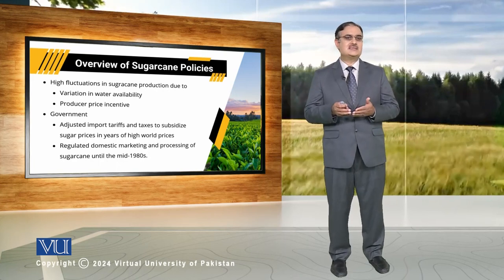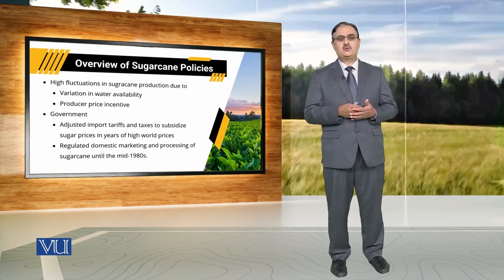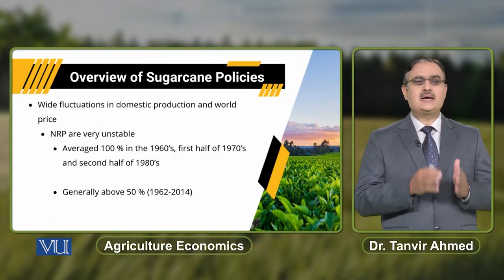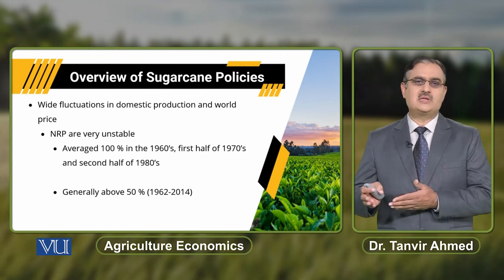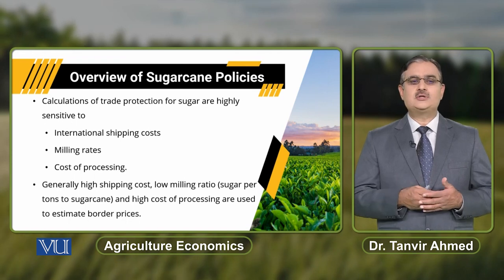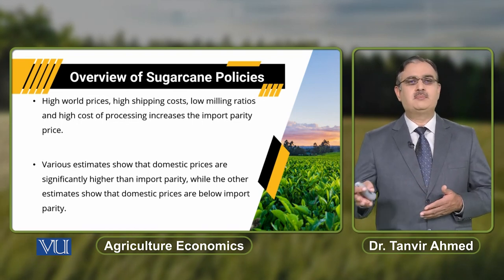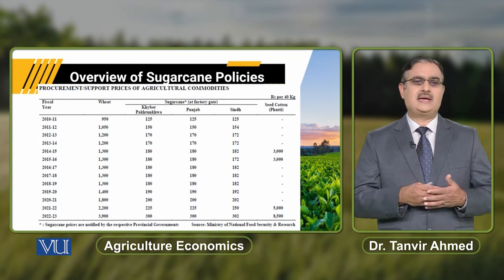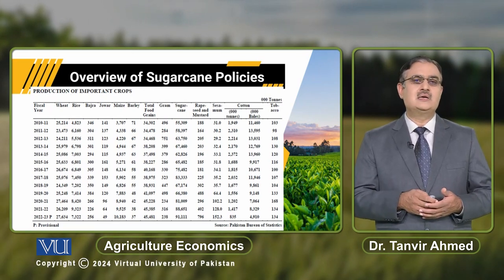Overview of Sugarcane Policies | Agriculture Economics | ECO608_Topic203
Topic203: Overview of Sugarcane Policies,
By Dr. Tanvir Ahmed